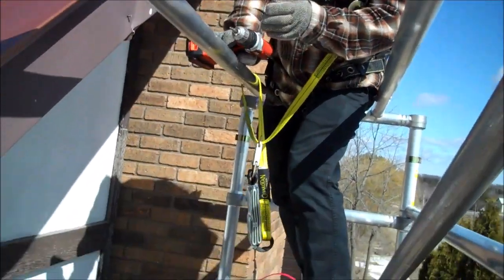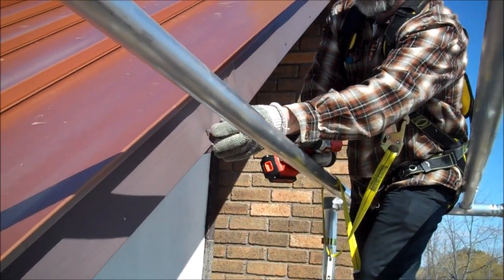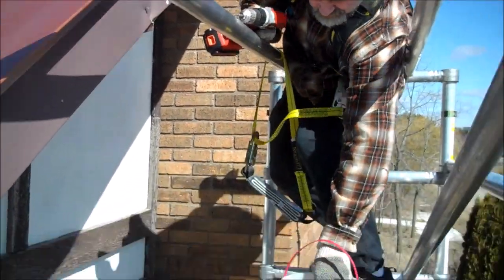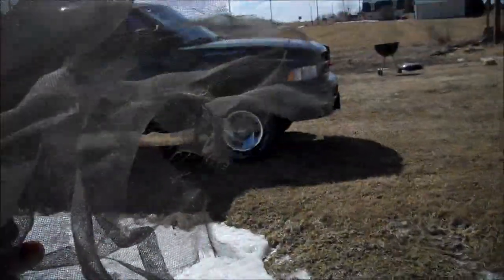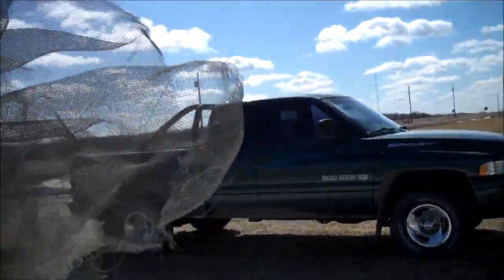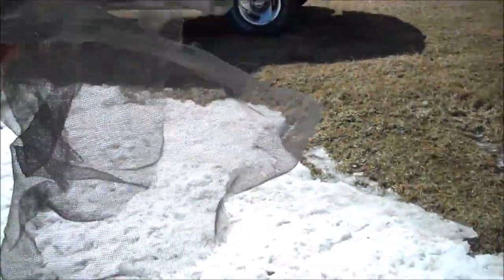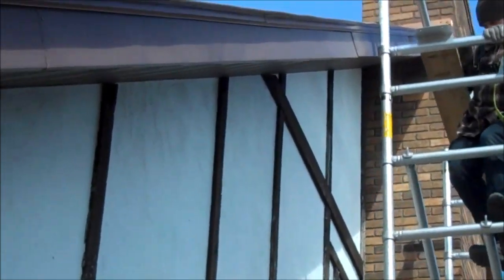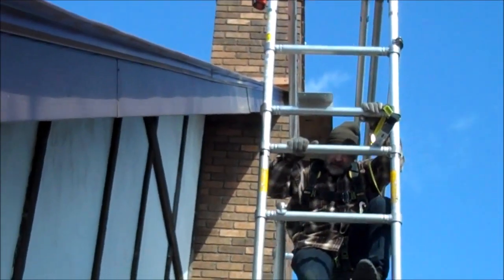HOUSE REPAIR FROM STRONG WIND DAMAGE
Thanks to son  Bill for coming and getting this fixed.
No one should use nails only screws.